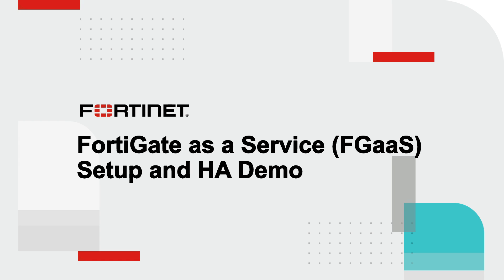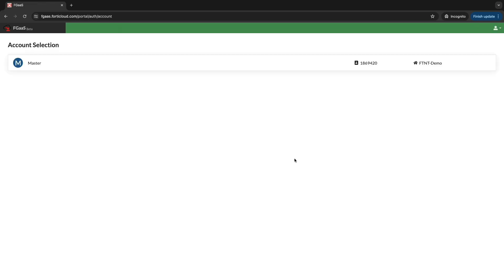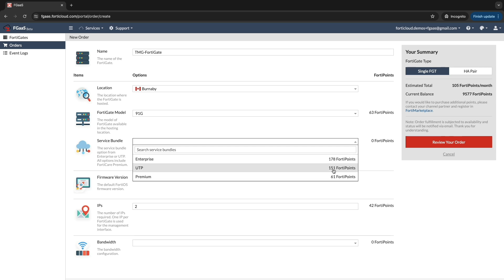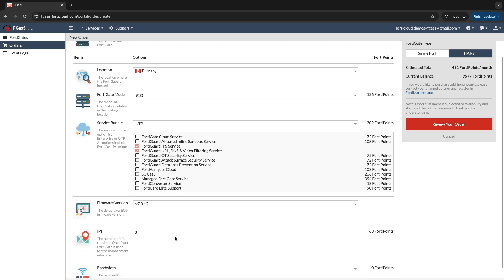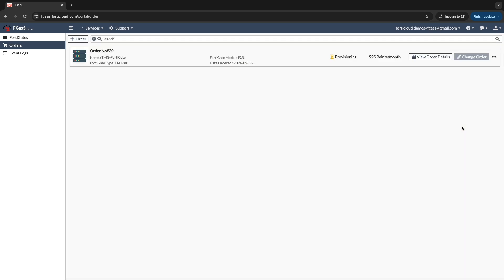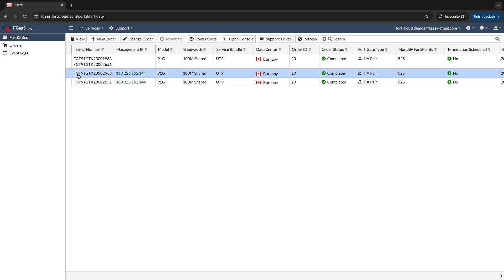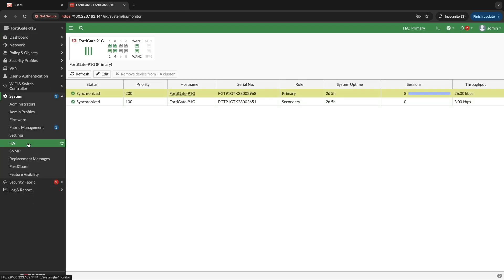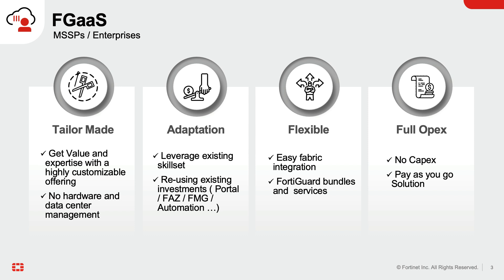FortiGate-as-a-Service Demo | Next Generation Firewall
Discover the power of FortiGate-as-a-Service (FGaaS), offering Fortinet's cutting-edge firewall ASIC technology in a flexible, cloud-based model. Learn how you can effortlessly transition from traditional capital expenditures (CapEx) to a more predictable operational expense (OpEx) model while enjoying robust, scalable network protection.